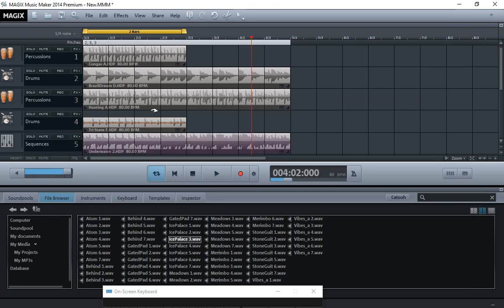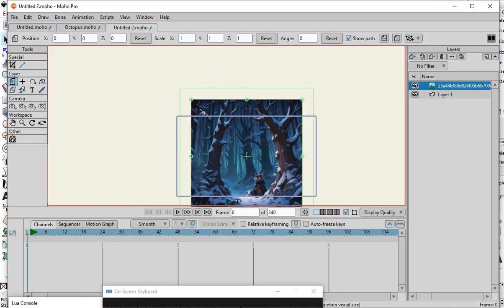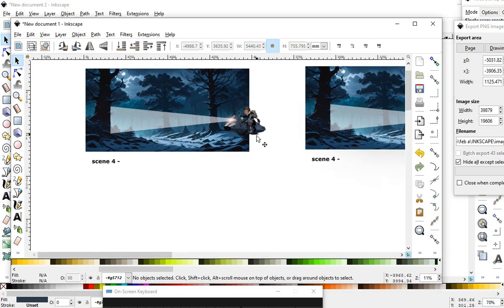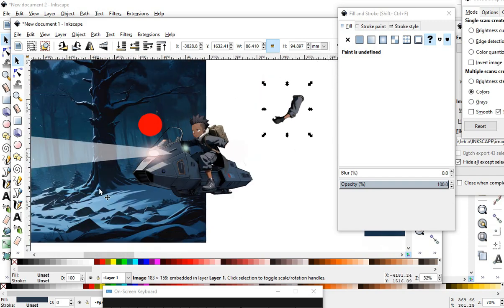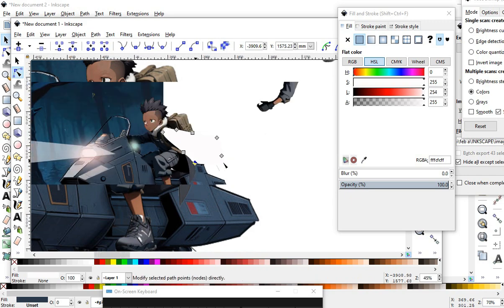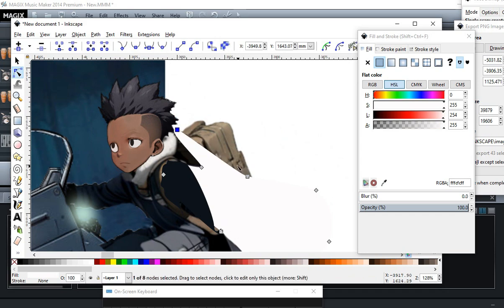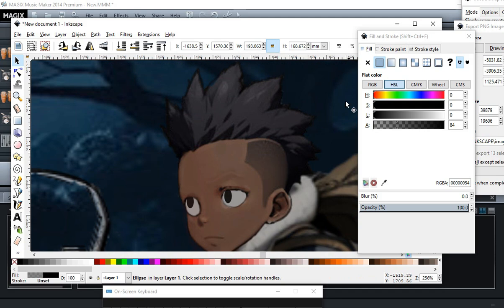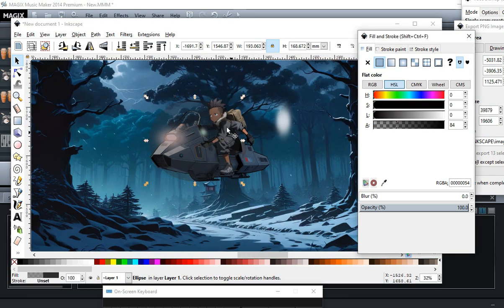INKSCAPE & MOHO- I Use INKSCAPE as Very Easy Story Board, I aIso add Moving Backgrounds &Filters .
In This Video I go over how inkscape can be used as a storyboard - I layout each scene with notes and Props and Filters - I also add a moving background with different Filter choices , You can also use The MOHO;'s Camera OR use a LONG moving background with close up and scene changes : - If you have questions you can place them in the comments or send an email to - Thank you for subscribing and watching the video